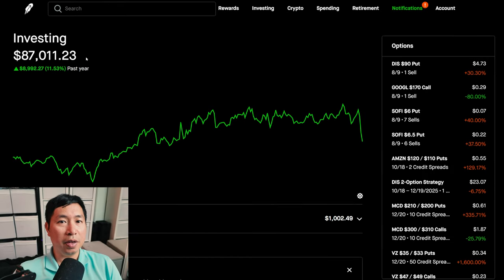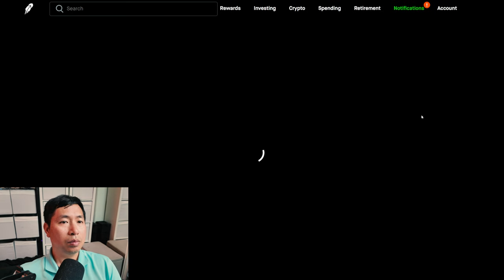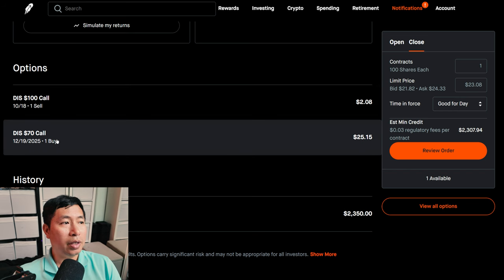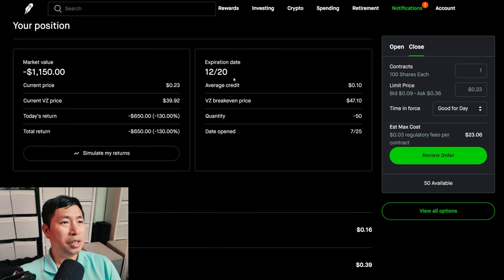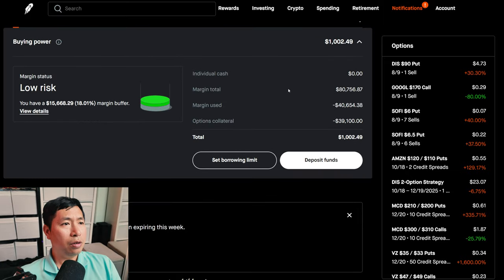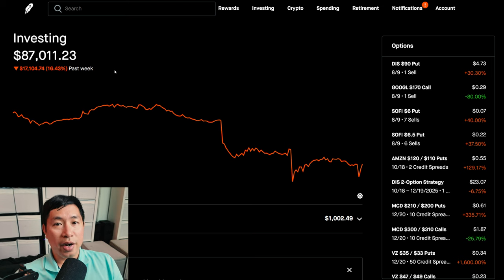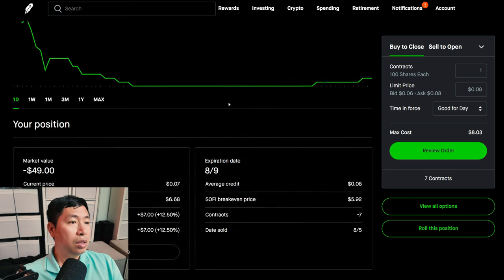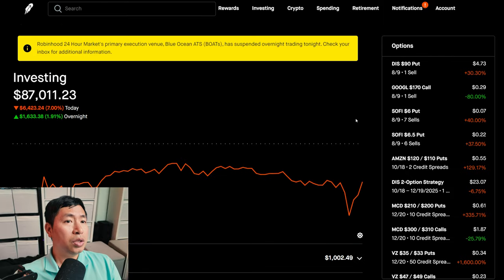$87K Robinhood Portfolio Update 📈 How To Make Money On Robinhood 🚀📈